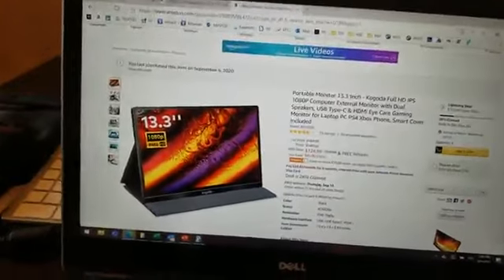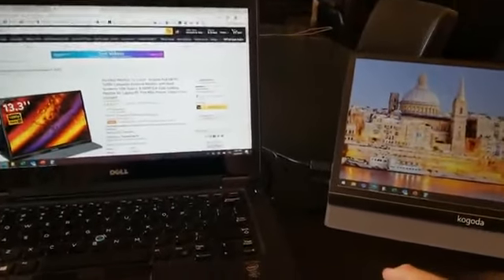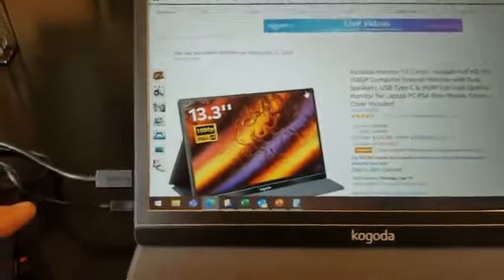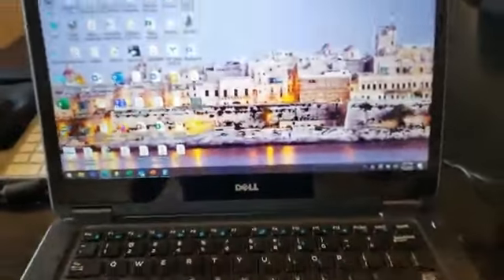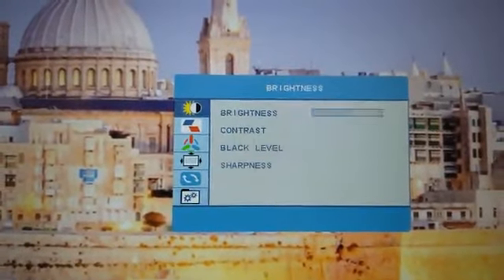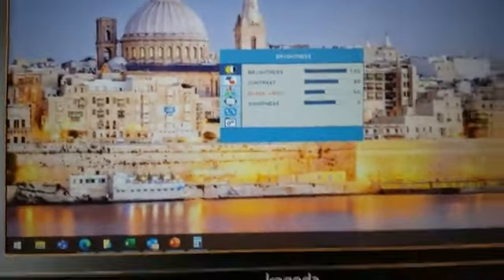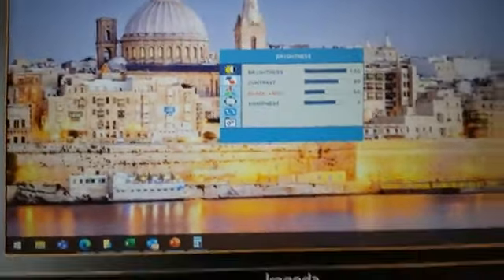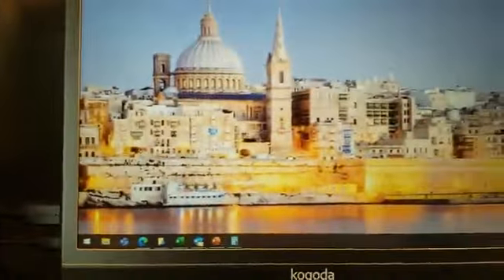Portable Monitor, Kogoda 13 3inch Computer Display Review, Awesome monitor!